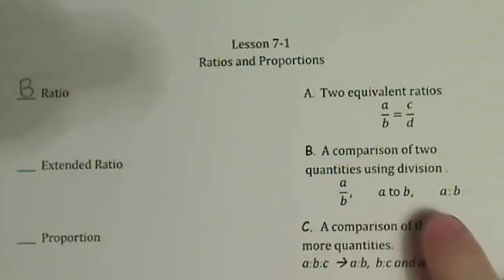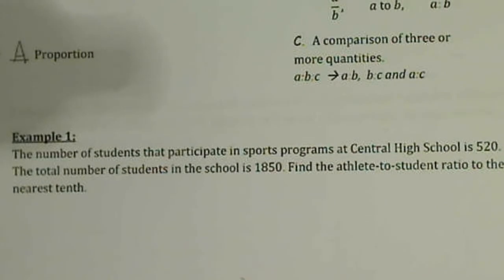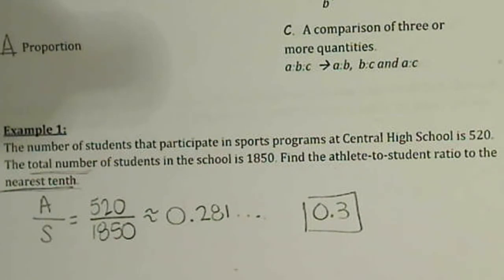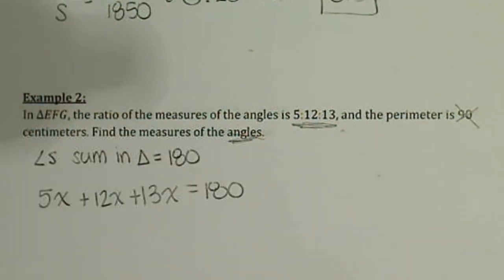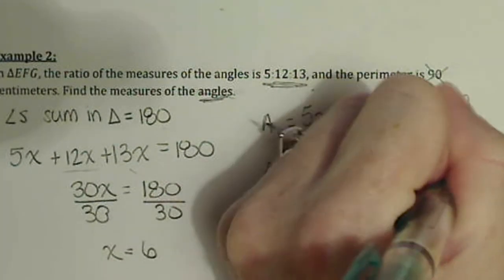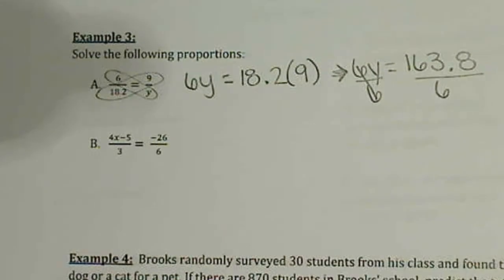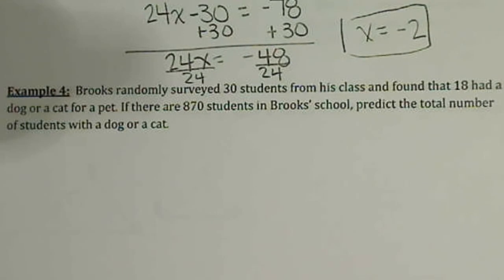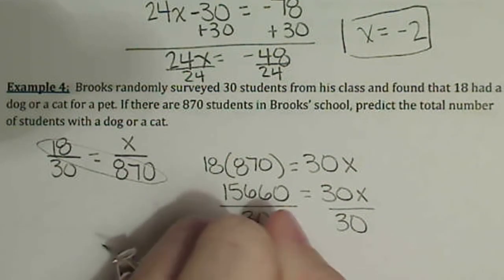Lesson 7 1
Ratios & Proportions